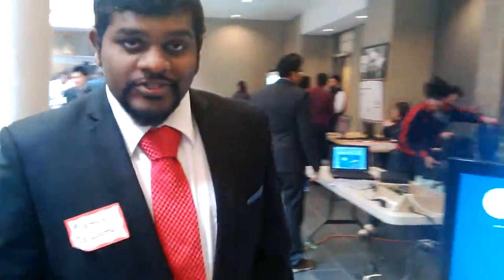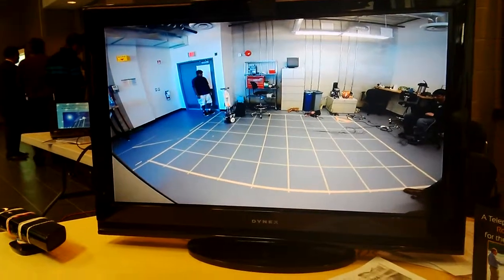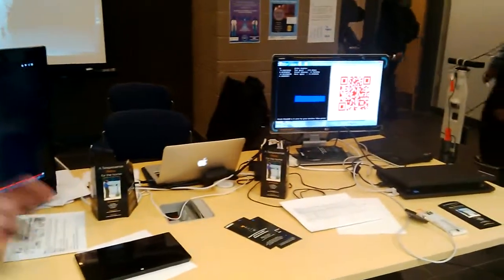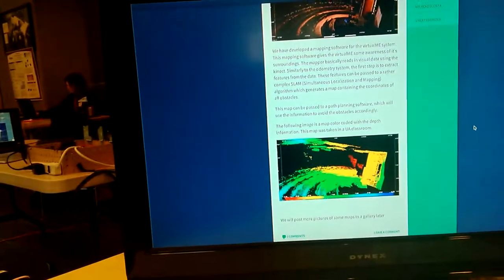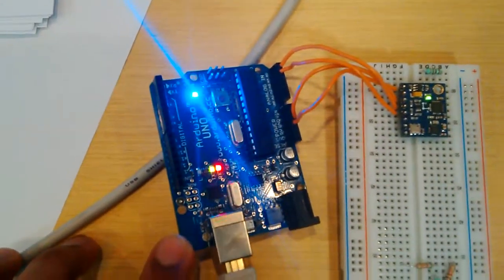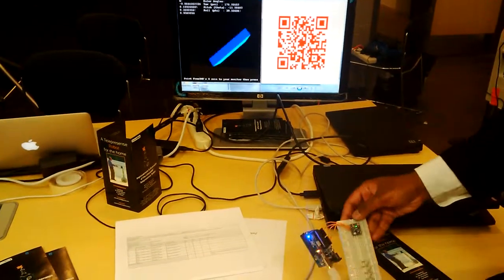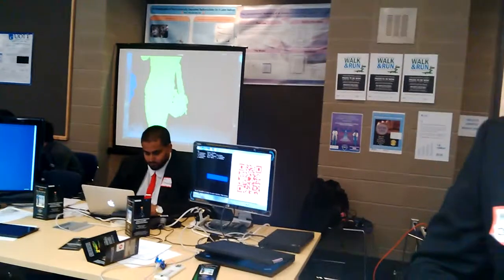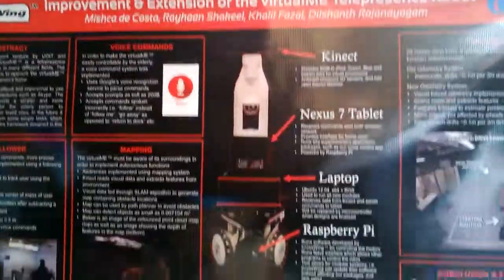Telepresence Smart Robot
Capstone projects of Dept. of Electrical, Software and Computer Engineering at UOIT.

Acknowledgements ↓

Organizer: Dr. Vijay Sood, PEng, FIEEE, FEIC
Judges: Dr. Masoud Makrehchi, Dr. Qusay Mahmoud, Dr. Shahryar Rahnamayan
Videographer and interviewer: Ami (Ahmad Touseef)
Venue: Energy Research Center, UOIT